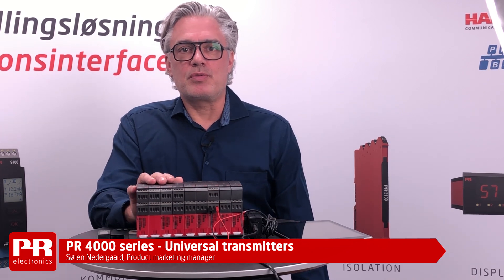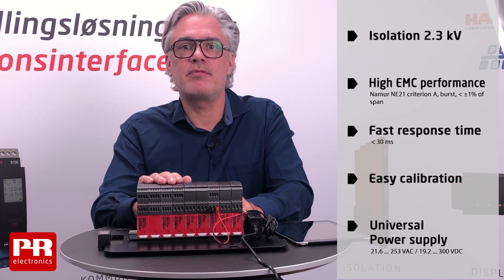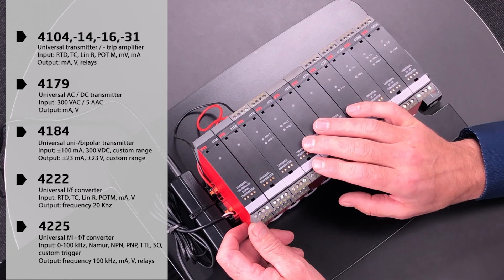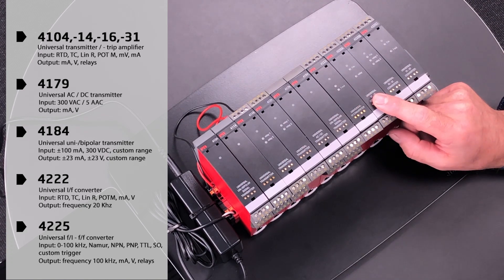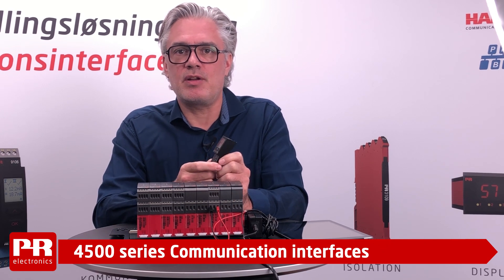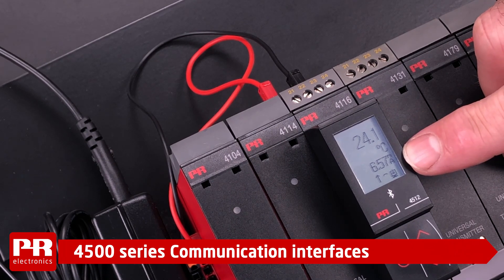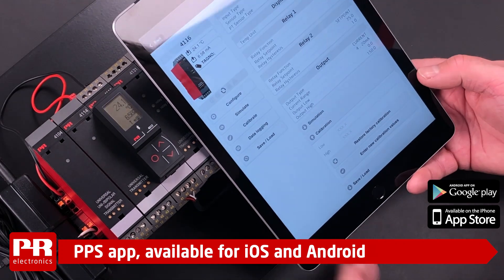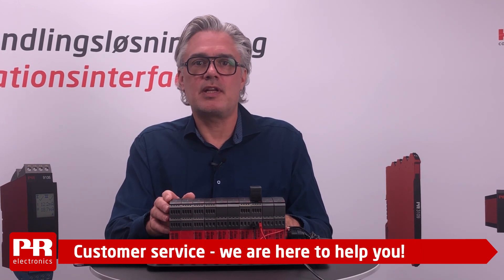Introducing PR 4000 series Multifunctional transmitters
A brief introduction to PR electronics 4000 series products, their features and benefits they bring to your process instrumentation solutions. Introducing the 4500 series programming displays for easy front display programming and the PPS app for Smartphone programming, monitoring, and datalogging.